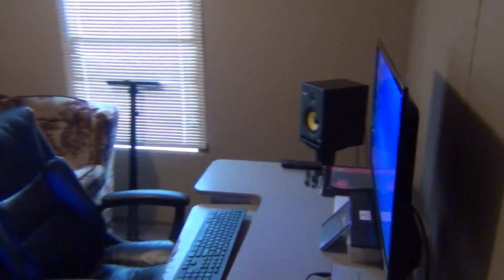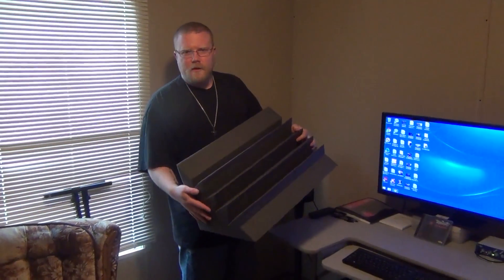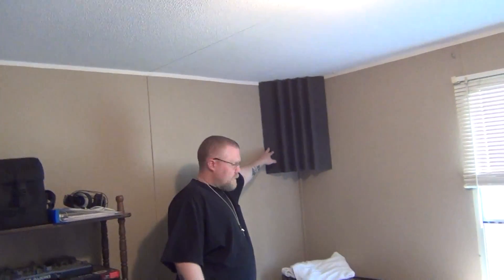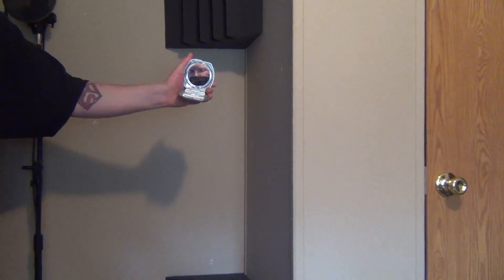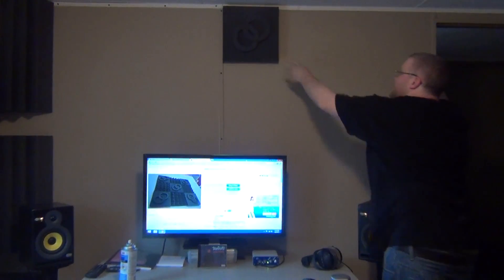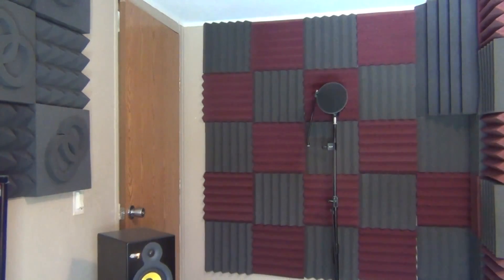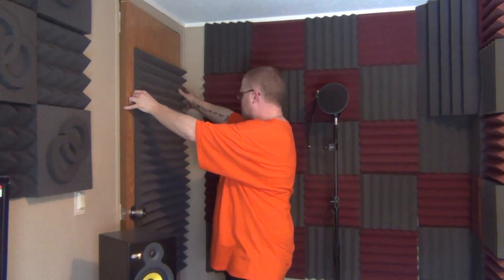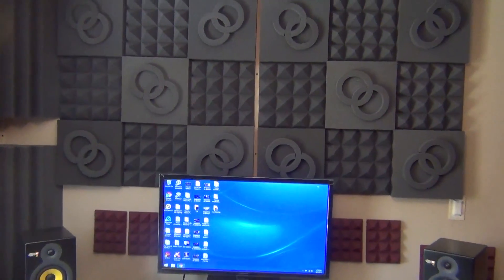Hungover Help Center w/ Travisty: Acoustic Treatment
Travisty guides you step by step guide on how to treat your mix/recording room. This will take you through each kind of foam, how its used, where and how to put it up.

Most of the foam in this video was purchased from here;